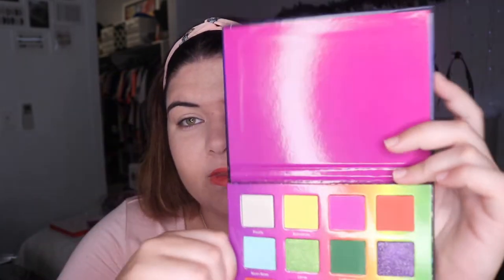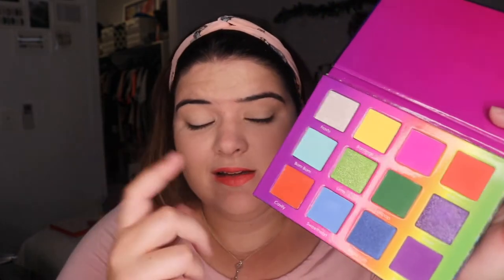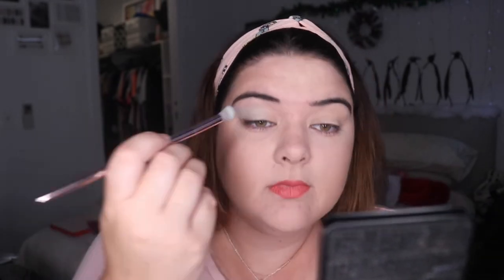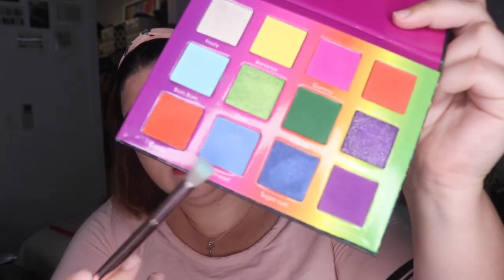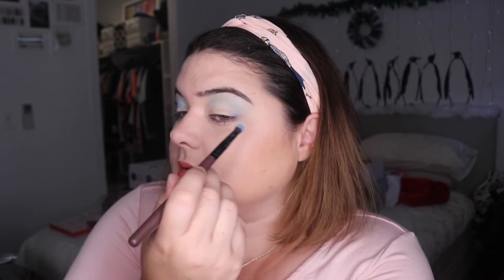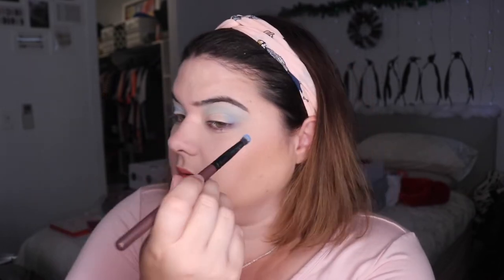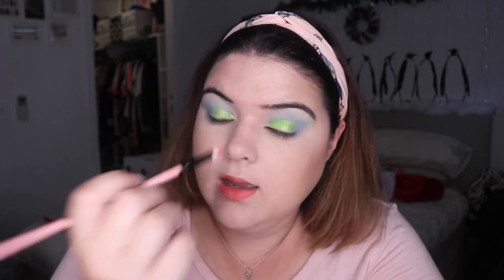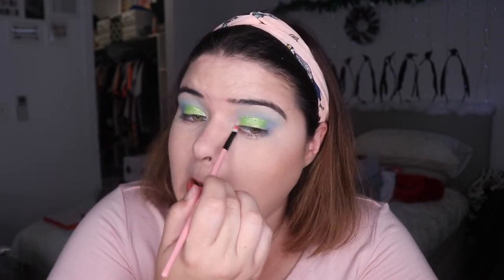Bombshell Cosmetica Sour Blast Eyeshadow | Chatty First Impressions | pruelaroo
Hello! I'm back from Adelaide and back in my room, it's a weird feeling and tbh I'm just not sure what to do. So here is my trying to get back into the groove with the New Bombshell Cosmetica Sour Blast Eyeshadow Palette

Where to Skip to:
Swatches at 1:47
Trying it on: 2:41

What's on My Face:
Smashbox Photofinish Pore Minimizing Primer
Lancome Teint Idole Ultra Wear Shade 023
RMCA Setting Powder
Fenty Matchstix in Linen
Colourpop Bronzer
Mac ED Blush in Superb
Mac Amplified Lip in Vegas Volt
Still Brow Pencil in Dark
Nars Eyeshadow Primer in Light
Bombshell Cosmetica Sour Blast Eyeshadow Palette
Urban Decay Eye Liner in Freak

Third Look:
Morphe 3 Looks 1 Palette

Set Up
Camera: Canon 80D
Lenses: Canon EF-S 18-55mm f3.5-5.6 STM
Phone: IPhone X